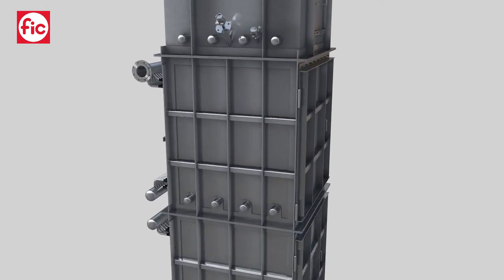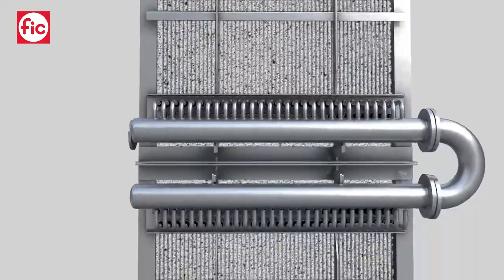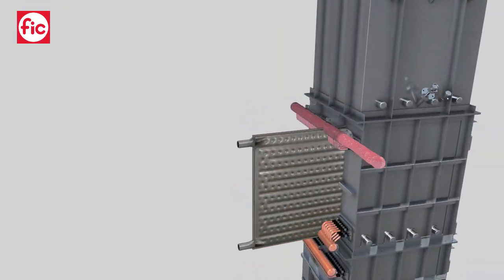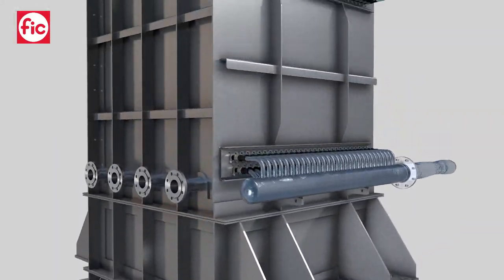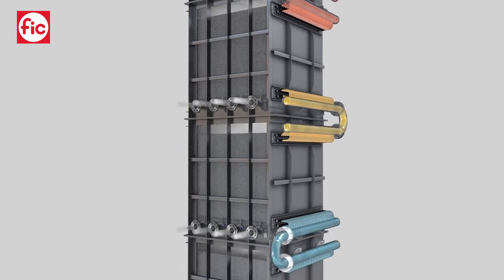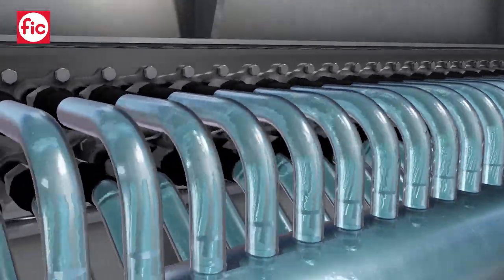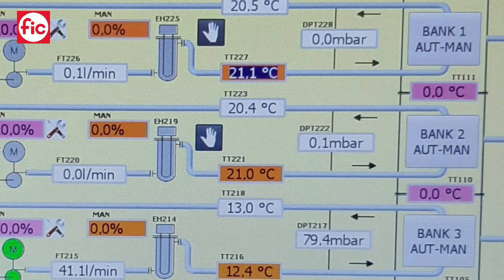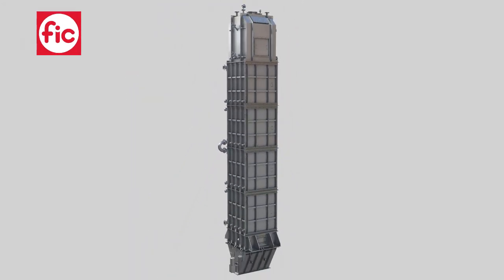Heat Exhanger FIC BSHE eng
The video shows the FIC Bulk Solid Heat Exchanger technology that is used for the thermal conditioning of granulate or prilled products, bulk solids and the like, e.g. fertilizers, oil seeds, sugar, coffee, sand, minerals etc.
Thermal design based on know-how and specific softwares developped using heat-transfer science and our long experience on pillow plate technology. Mechanical design and construction according to pressure equipment most sever design criteria like ASME, PED, AD2000.
The bulk solid heat-exchangers are completely manufactured in Italy in our workshop.
The equipments are fully in stainless steel and can be completed with ancillary components for the whole process control, thus resulting in a complete turn-key solution.